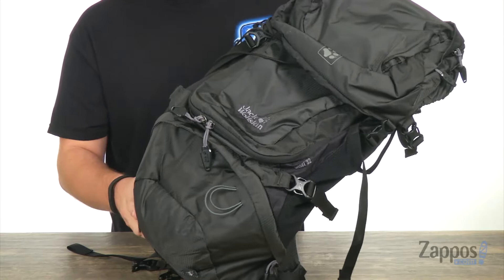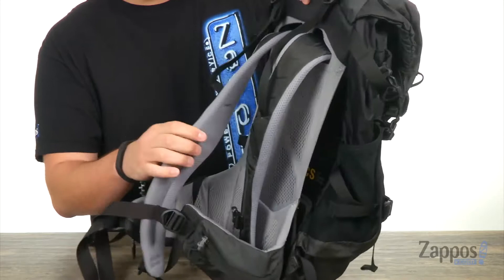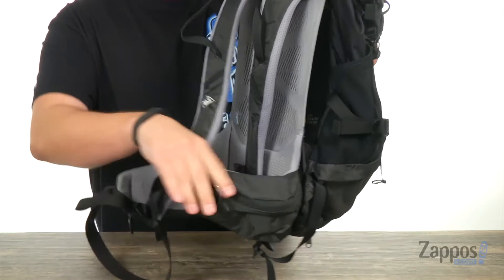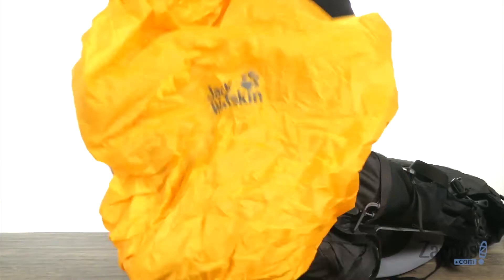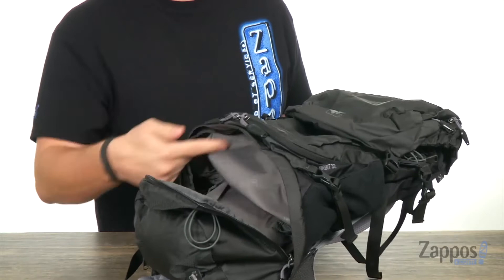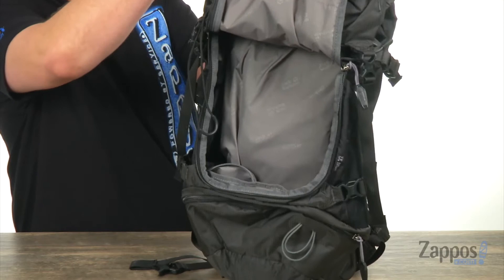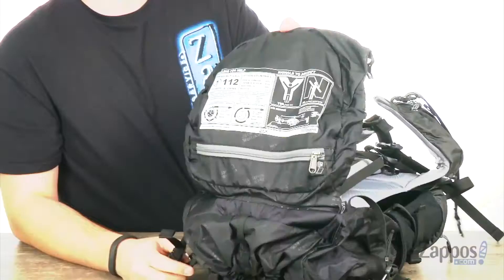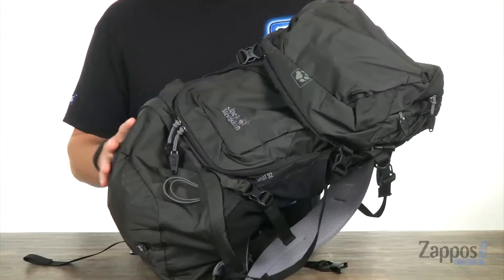Jack Wolfskin Orbit 32 Pack SKU: 9014673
Jack Wolfskin&reg; hits the trails with the Orbit 32 Pack.
Spacious hiking pack with dual-chambered construction.
DELRIN&reg; thermoplastic frame is lightweight and adds an extra degree of stability.
Top-loading main compartment with adjustable lid and dual access points.
Internal pocket doubles as a bladder sleeve for hydration systems.
Tube duct and fastener for hydration systems.
Lid compartment with attached key clip.
Two mesh pockets at sides for expandable storage.
Fold-out bottle holster.
Dedicated base compartment with integrated rain cover for added protection.
Reflective detailing for added visibility for low-light conditions.
External lashing points for trekking poles.
Side compression straps for better load management.
ACS suspension system features a back spacer for added airflow.
Padded shoulder straps with mesh lining and adjustable sternum belt for extra support.
Padded hip belt with mesh lining and zippered side pockets to keep snacks and valuables close at hand.
CROSS RIP 210D ripstop fabric is lightweight and durable.
32L capacity.
100% polyamide shell; 100% polyester lining.
Imported.
Measurements:

     Middle Width: 10 1&frasl;4 in